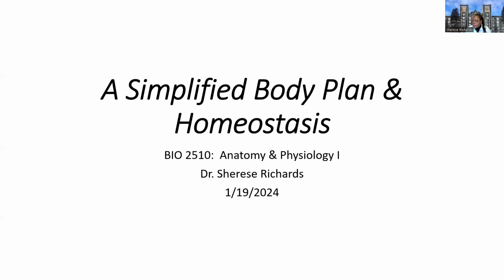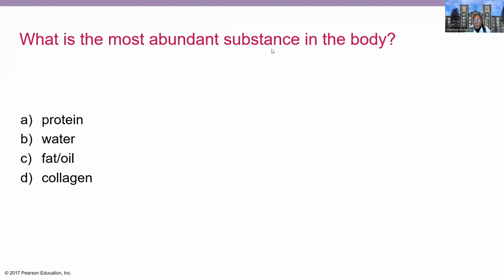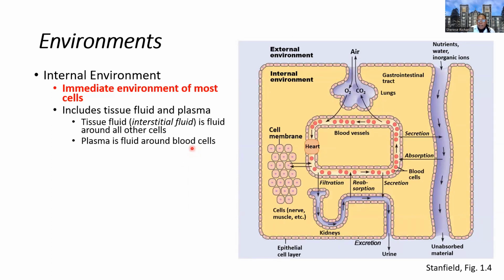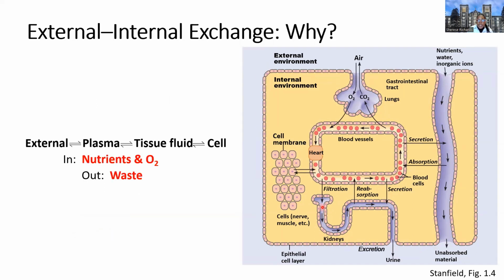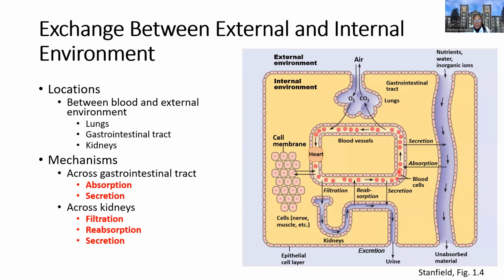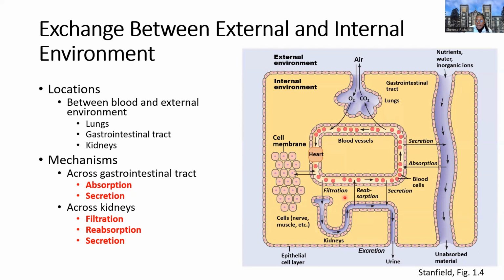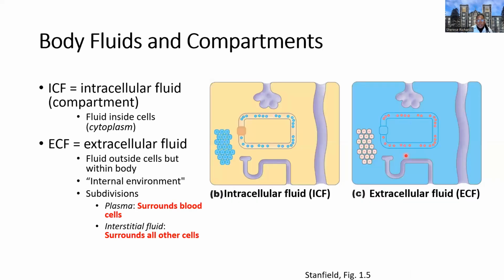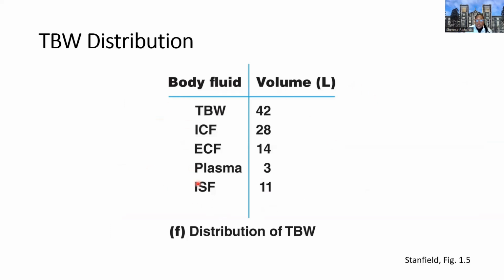BIO2510 1 19 24 Part 1